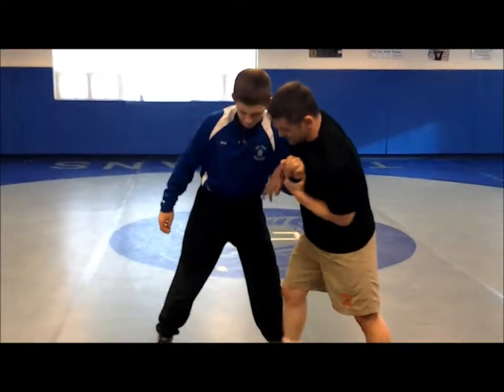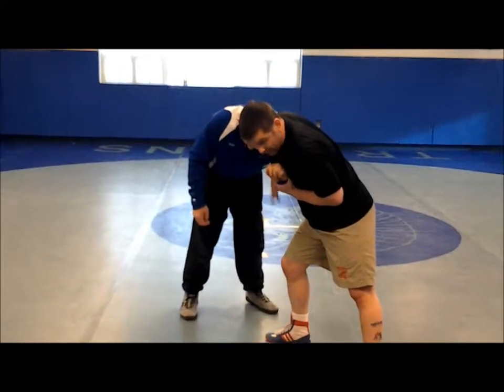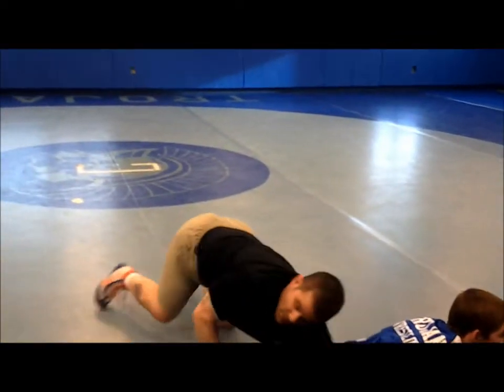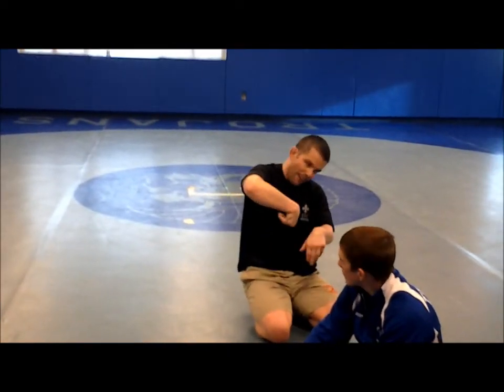B4 2 on 1 Nearside Duck Under Variation